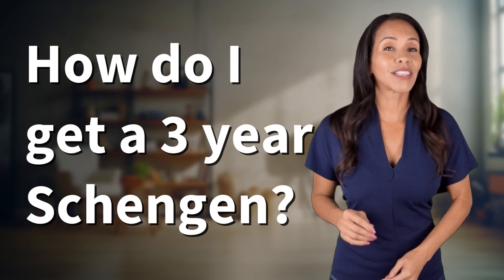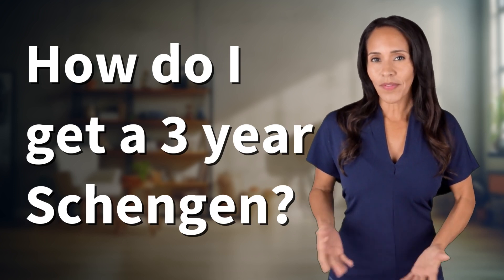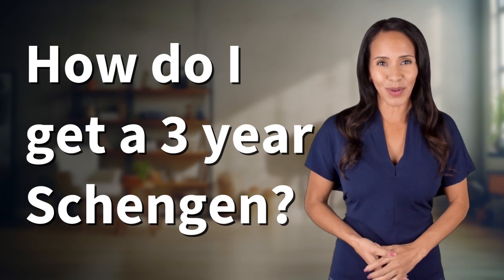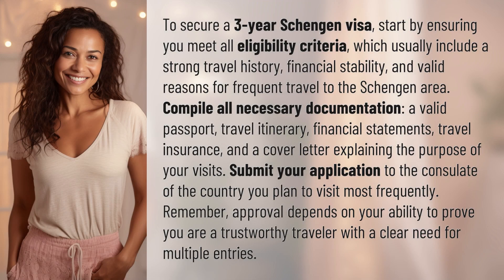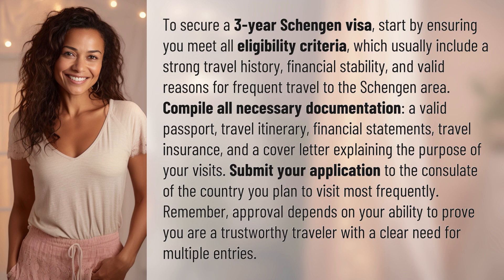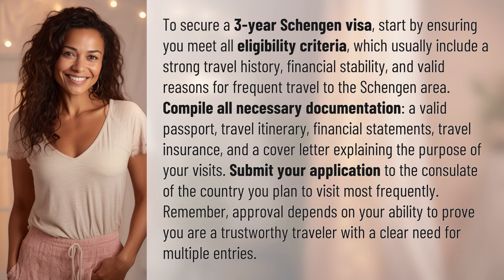How do I get a 3 year Schengen?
Unlocking the 3-Year Schengen Visa: A Comprehensive Guide 👉 3-Year Schengen Visa Guide 👉 Discover the step-by-step process to obtaining a 3-year Schengen visa, including eligibility criteria, required documentation, and tips for a successful application. Make your travel dreams a reality with this valuable information!

Laura S. Harris (2024, February 23.) How do I get a 3 year Schengen?
    🌐 AskAbout.video